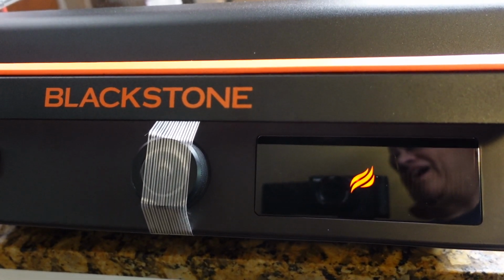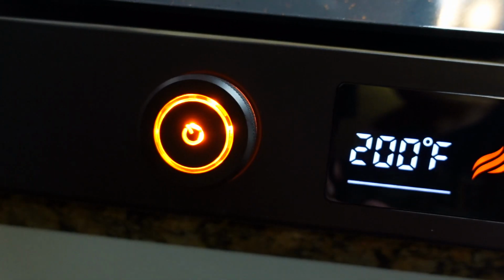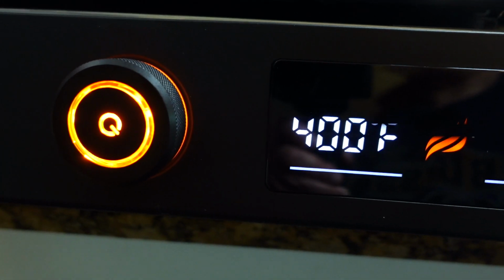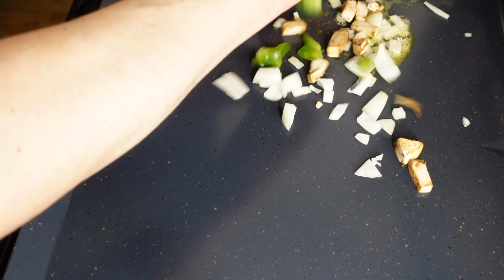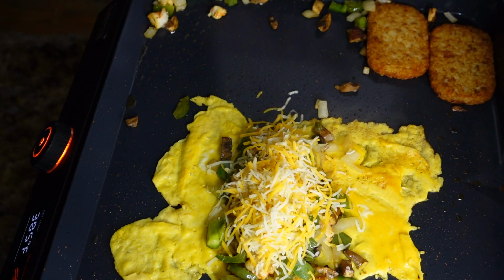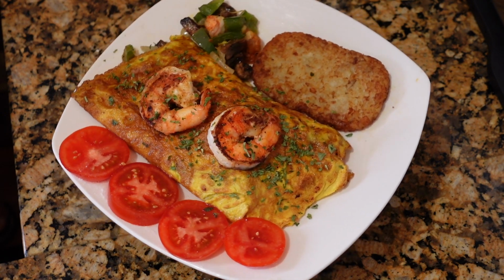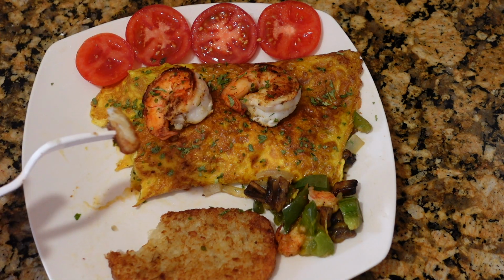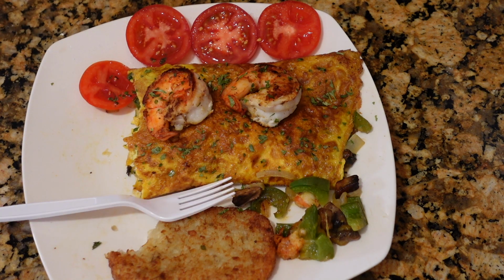BLACKSTONE GRIDDLE E SERIES SHRIMP OMELETTE HD 1080p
First cook on the BLACKSTONE indoor griddle E SERIES.  Making shrimp omelette.

Hunchovb
👉👉MY GROUP
NINJA FOODI & Air Frying 101 - Recipes and Tips